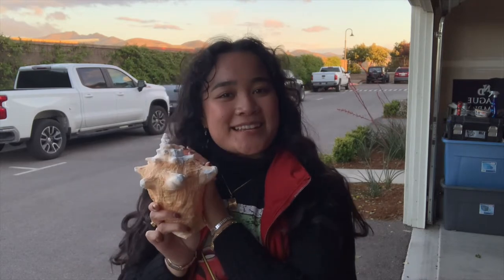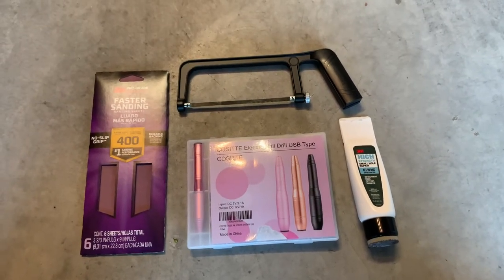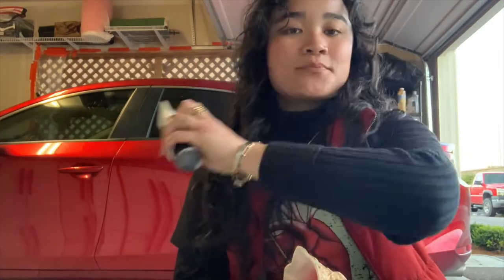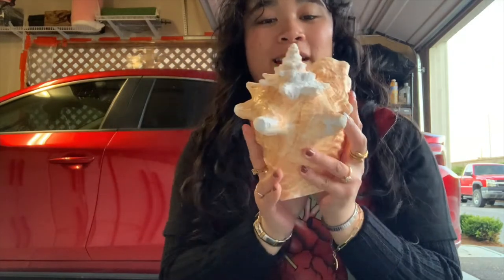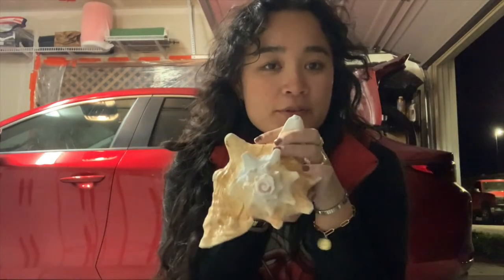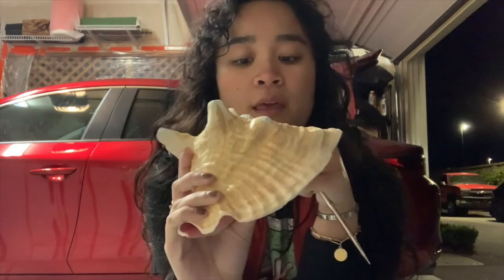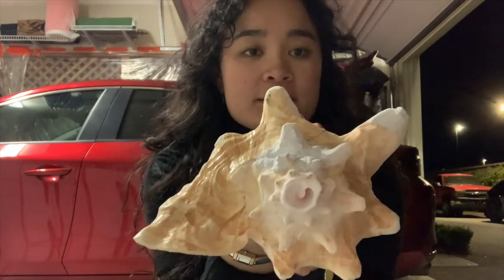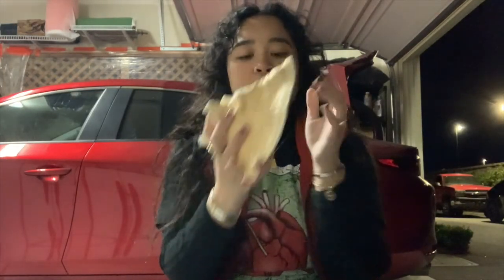How to make a Conch Shell Instrument